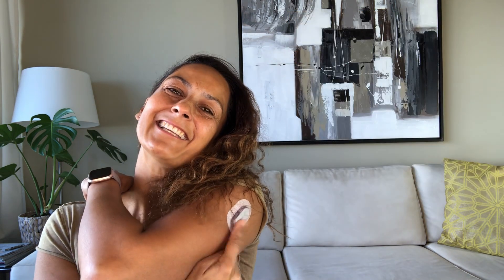Where Can You Place a Dexcom CGM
Ever wondered where you can insert a Dexcom G6 sensor?

Maybe you’ve seen other people living with diabetes wear it other places than the abdomen or maybe you’re just looking to give your stomach a break.

In this video, I’ll walk you through which placement the Dexcom G6 CGM is approved for in both the US (FDA) and EU (CE mark) as well as other placements that myself and others in the community use.
NB: Remember that off-label placements are at your own risk!

00:00 Introduction
0:33 Approved Dexcom placements (US and EU)
1:55 Where can Dexcom CGM reasonably be worn?
2:13 Dexcom G6 Sensor placements I like + a special guest appearance